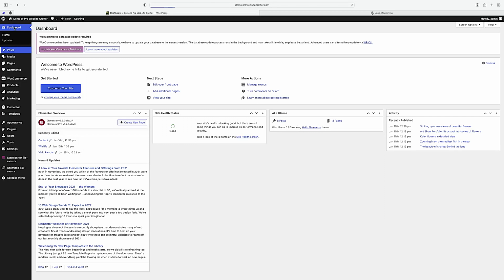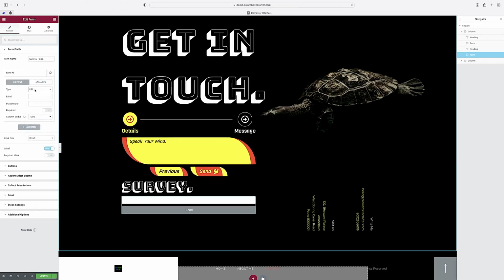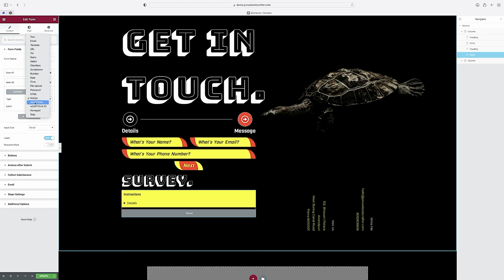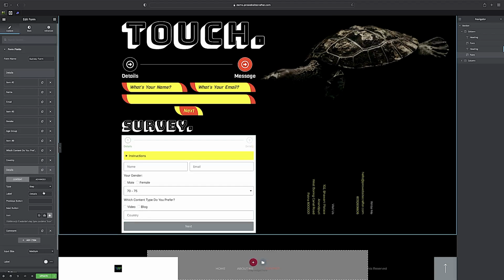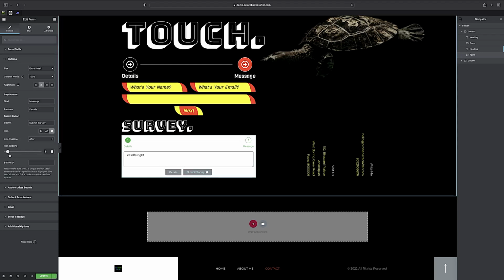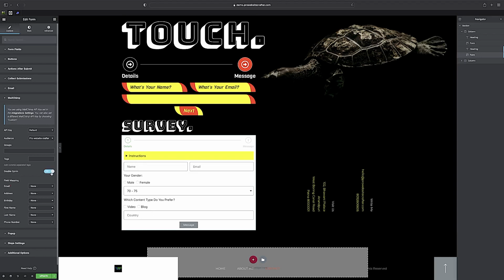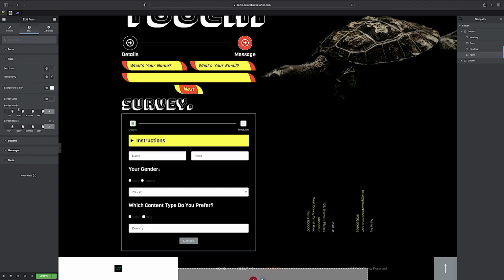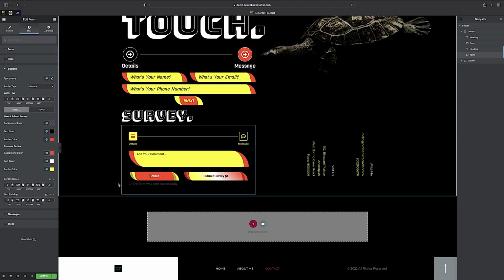ELEMENTOR FORM WIDGET TUTORIAL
In this video I will teach you how to use Elementor Form Widget.

I  create video about how to create websites like a pro in Wordpress using Elementor Pro.